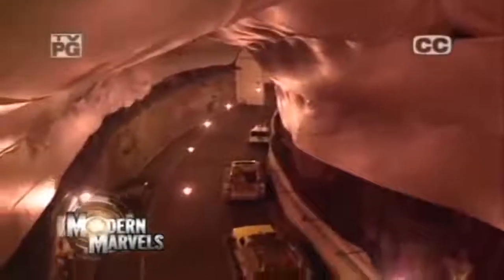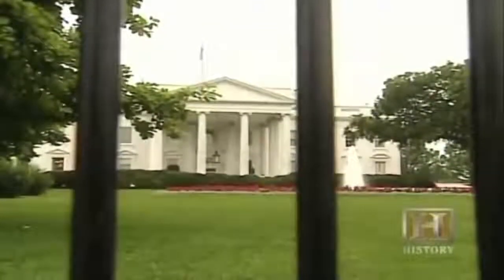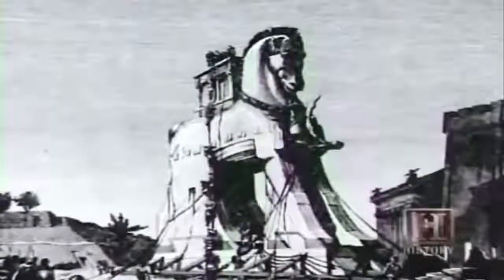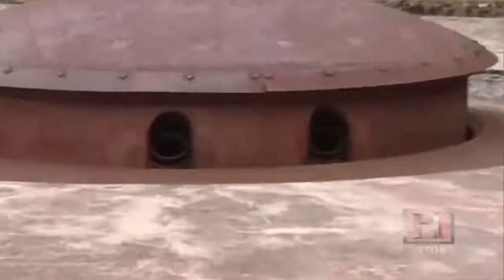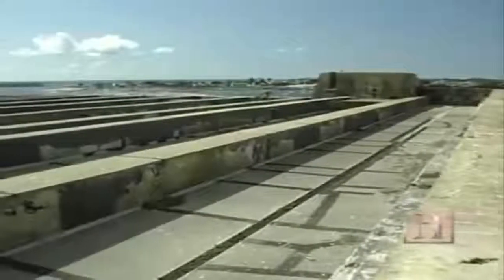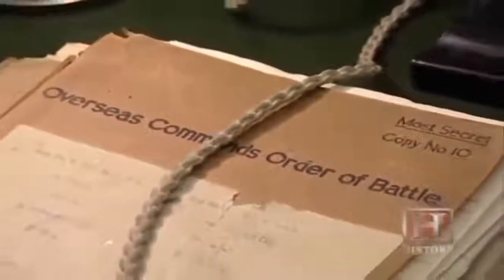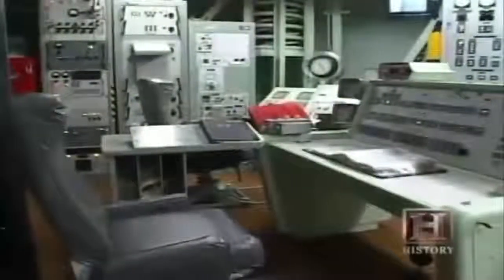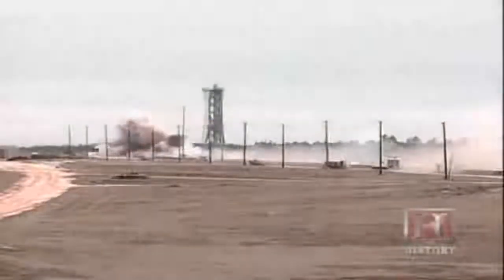the most amazing and mysterious places under the earth...this is reality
Look necessarily this film and you will be surprised that such places really exist!